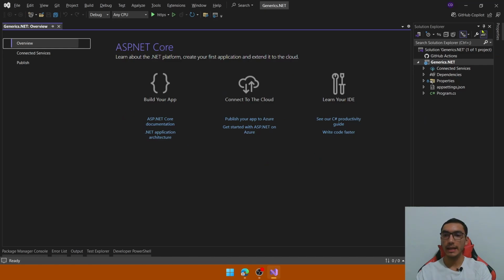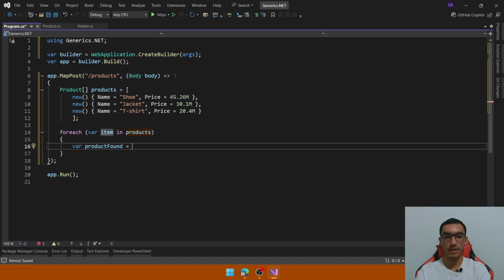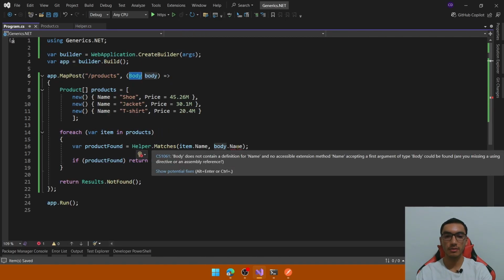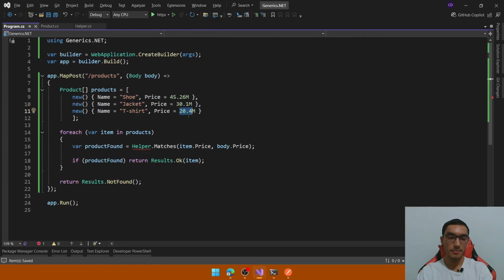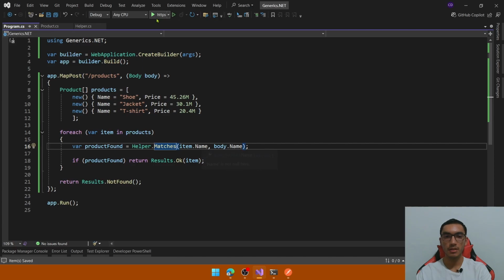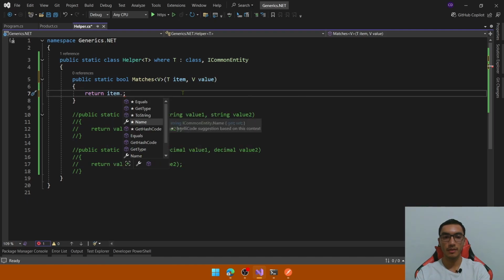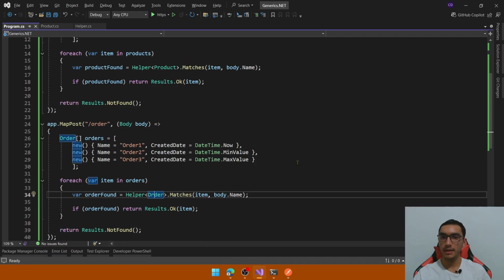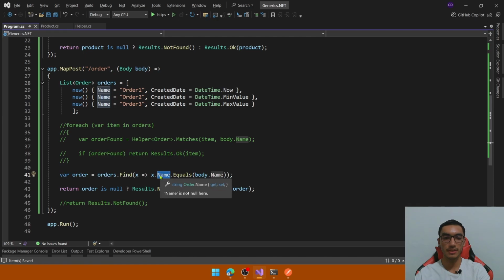Generics: C# .NET Tutorial / Step-By-Step Guide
Timeline
0:00 - Initial Scenario
3:31 - Type-Safety & Performance
5:05 - Code Reusability
5:34 - Generics
7:28 - Benefits
8:47 - Constraints
12:52 - Generic Collections